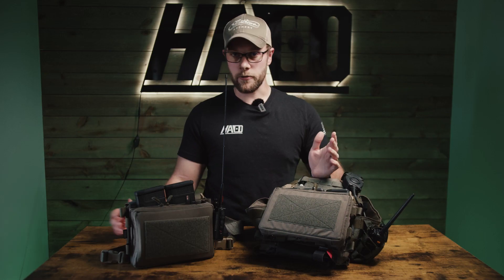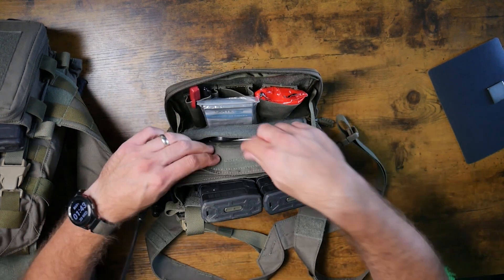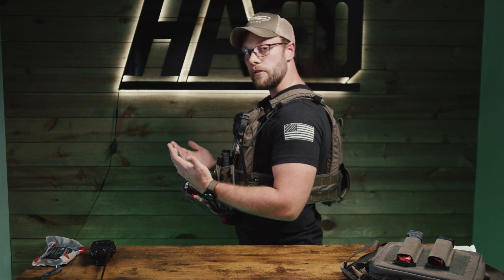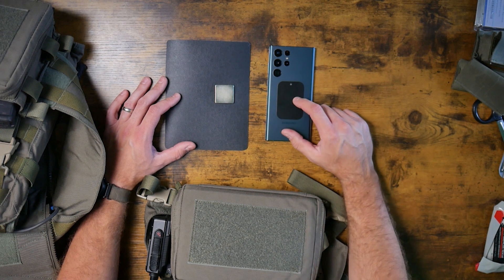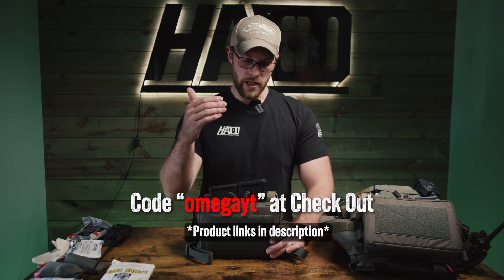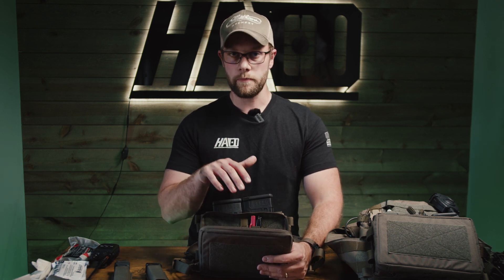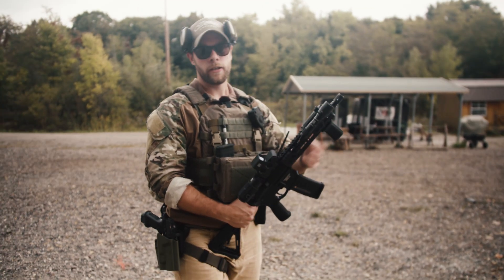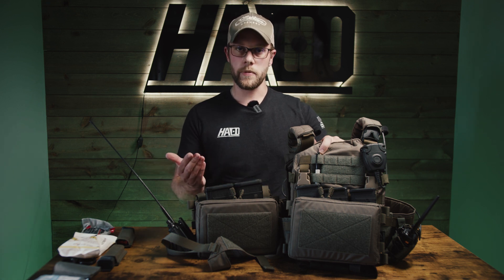Should You Buy a Plate Carrier Placard?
Are placards worth investing in for your plate carrier or harness? Today, we're going over some of our favorite setups specifically for the Herrington Arms Omega Placard.

Intro 00:00
Overview + Medical Setup 00:56
Placard on Plate Carrier 03:36
Placard on Harness 04:06
Navigation Setup 04:54
DISCOUNT! 06:21
Admin Setup 06:36
Drills with Placard 08:22
Final Thoughts 10:38